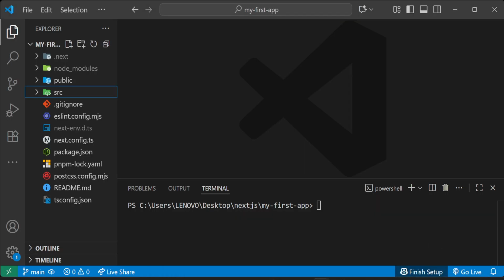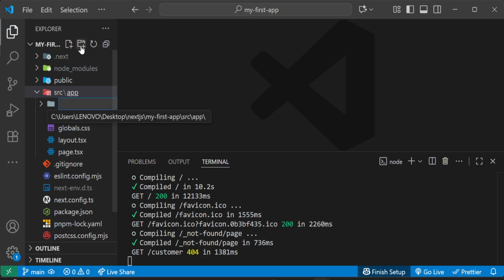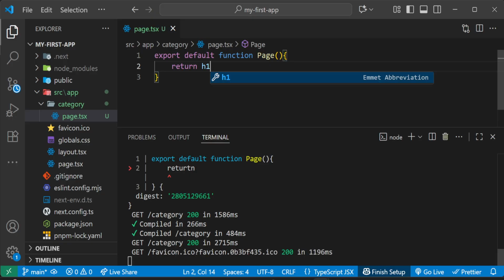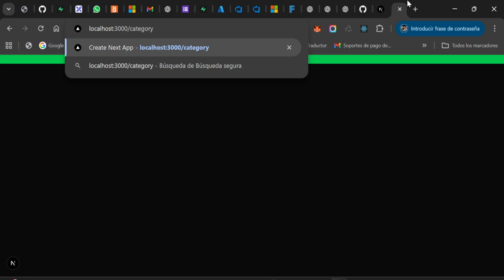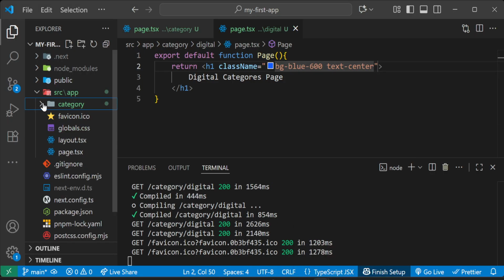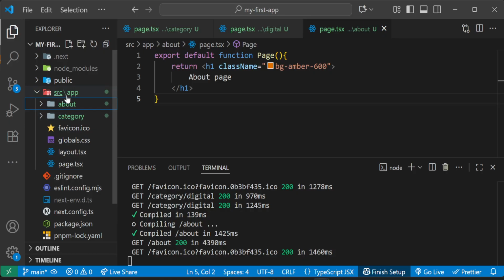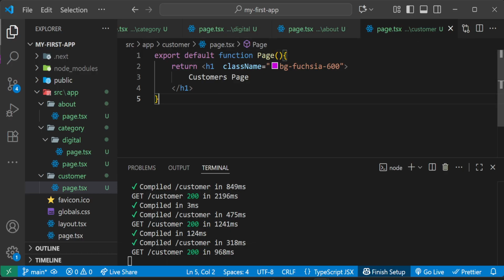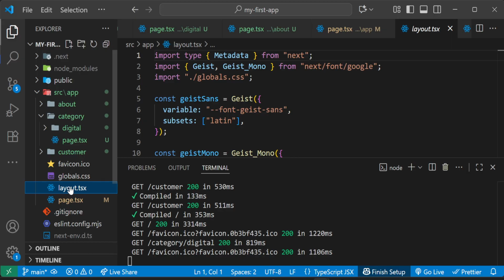4 - NextJS - App Router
App Router